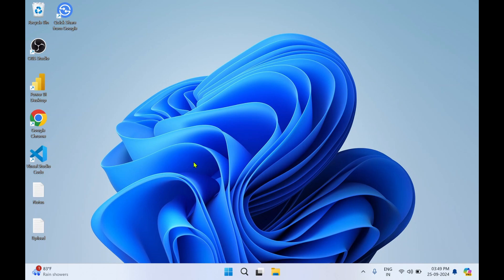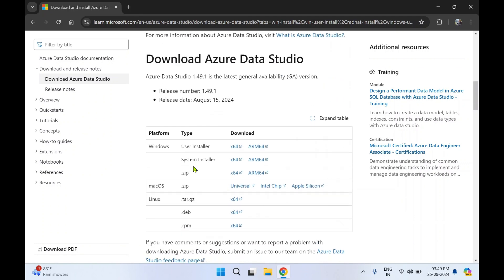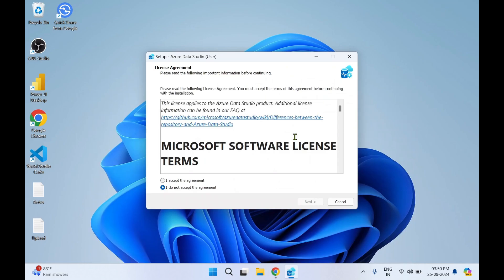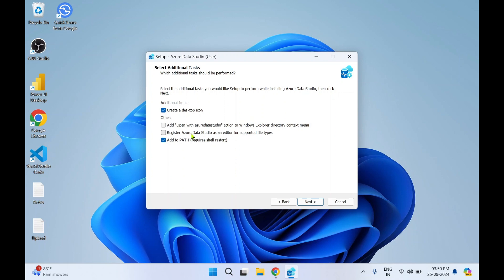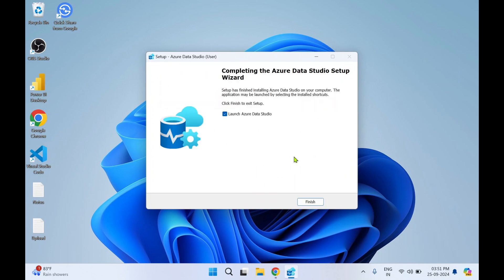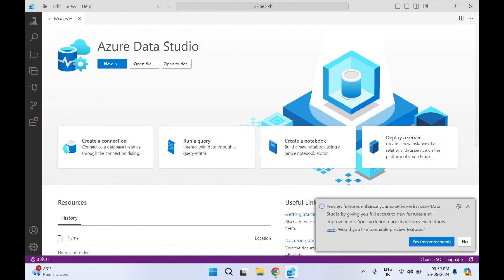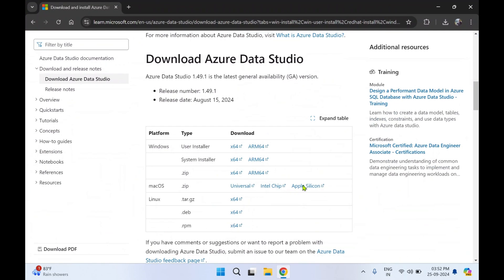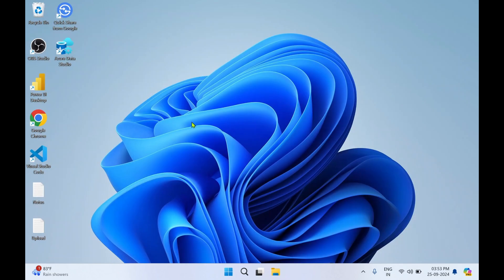How to install Azure Data Studio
In this video I will guide you step by step installation of Azure Data Studio on Windows 11.